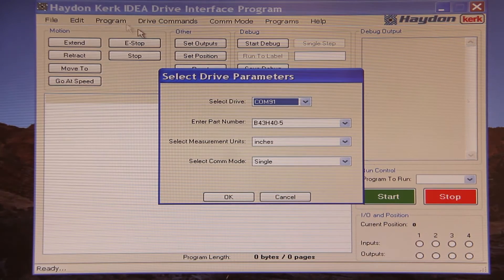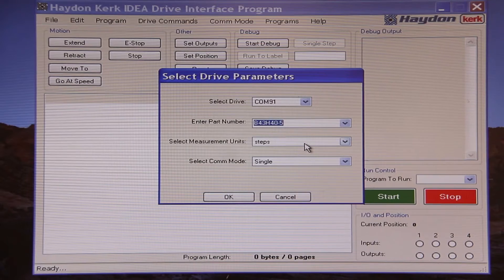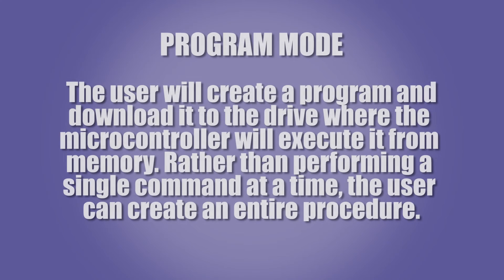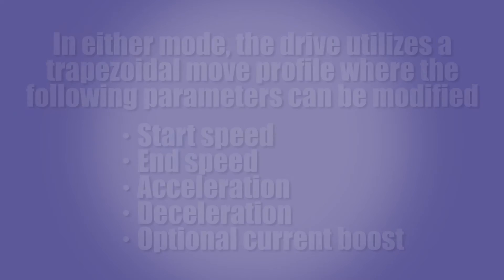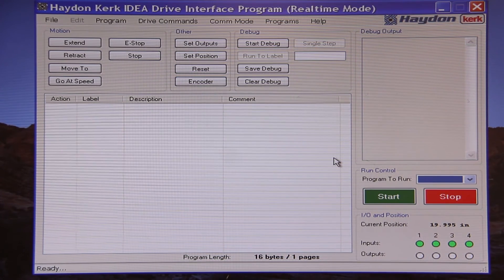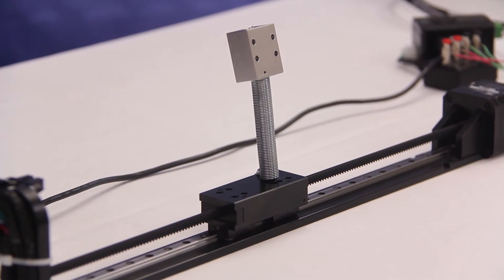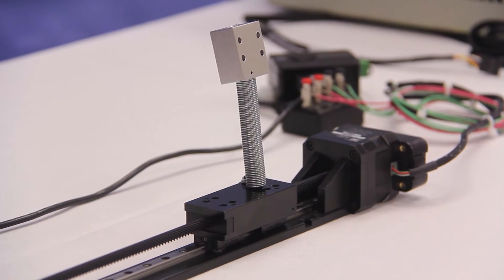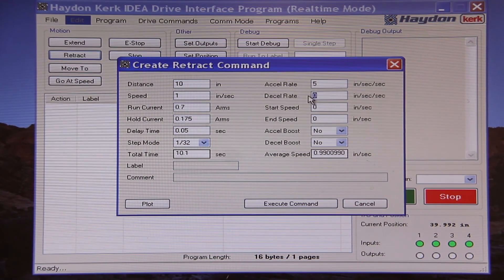Haydon Kerk - Introduction to IDEA Drive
This video introduces the user to the IDEA drive graphical user interface. The video covers part number entry, drive run modes, and various real-time commands which can be performed. A demonstration gives the user a quick insight on how easy it is to setup and run a stepper motor. Various move profile parameters are altered in real-time mode to show the user how a stepper motor behaves with ramping and micro-stepping.